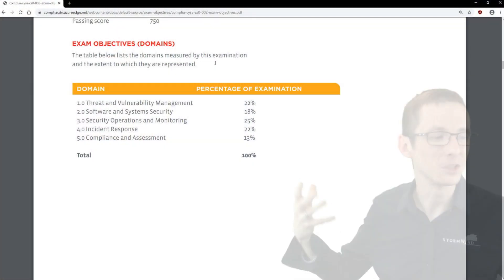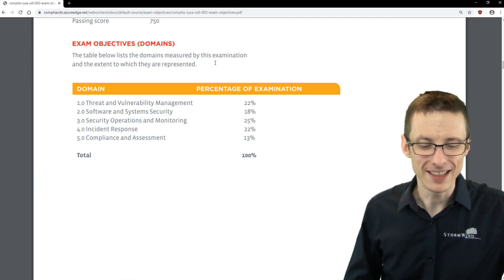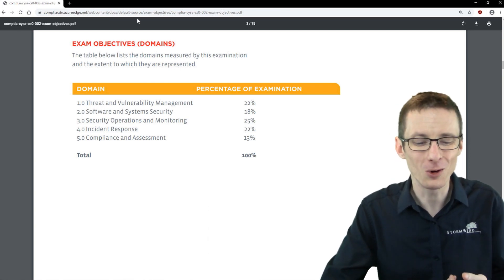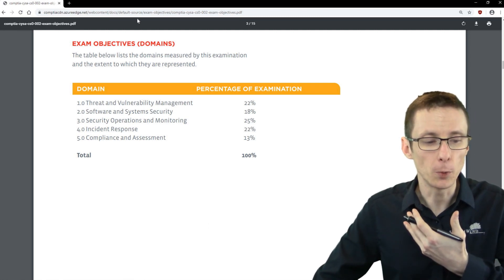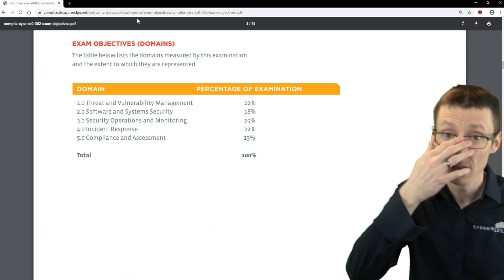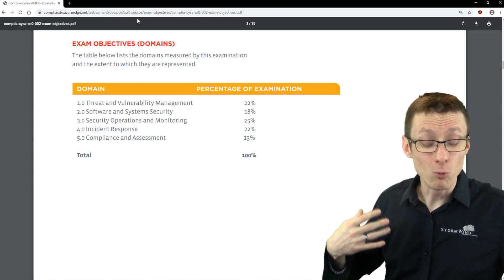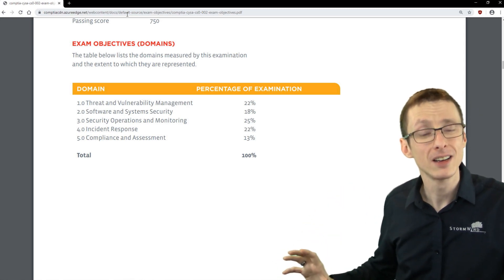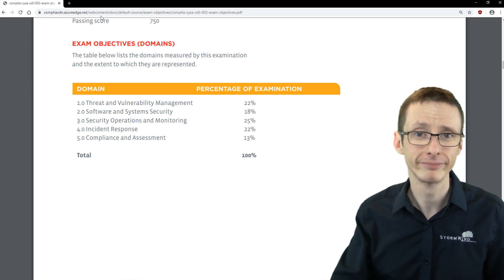What's New with CompTIA v2 of CySA+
The CompTIA CySA+ certification is a great blend of red team and blue team cybersecurity topics. Shane Sexton of StormWind studios discusses this recently updated cert. Many people don't know too much about this cert, but it is a great blend of theory and practice for IT professionals looking to go beyond Security+ or CEH.